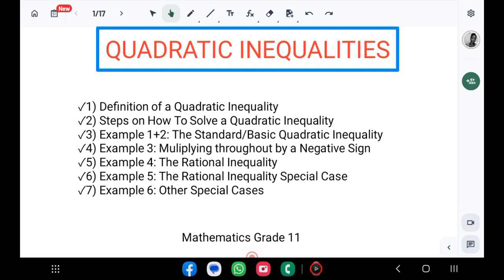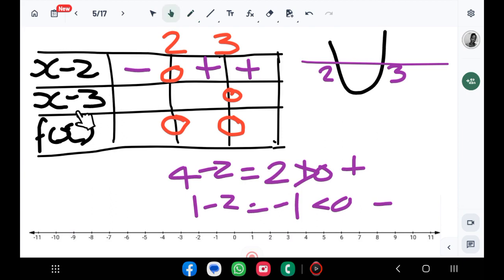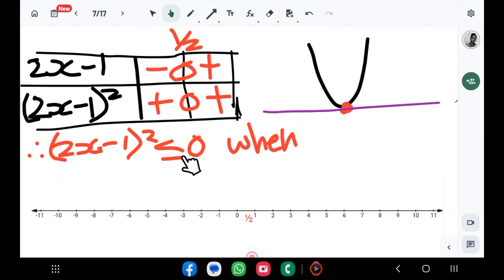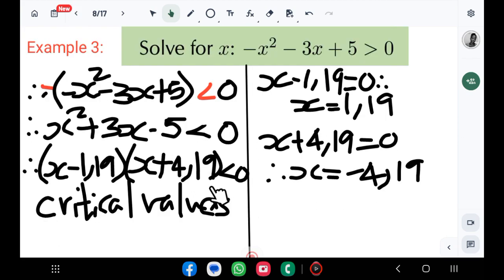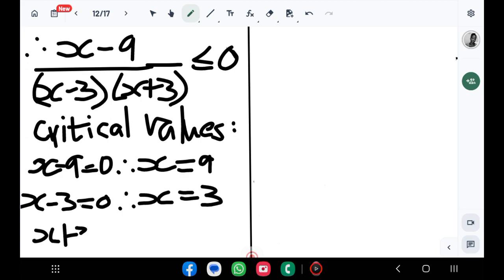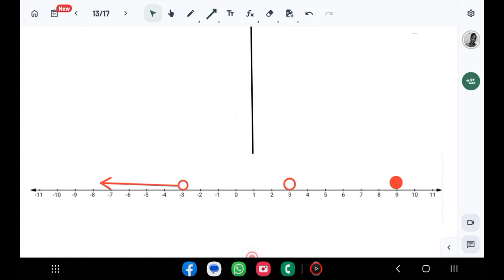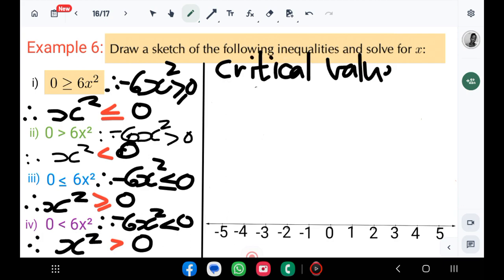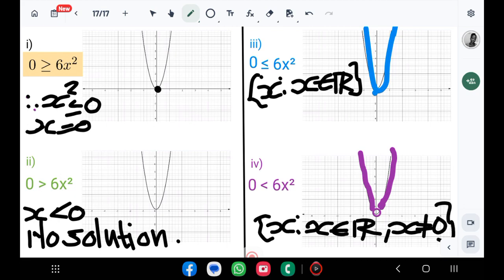Mathematics Grade 11: Quadratic Inequalities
Chapters:

1) Introduction (00:00)

2) Definition (02:26)

3) Steps on how to solve a Quadratic Inequality (02:54)

4) The Standard Quadratic Inequality
    - Example 1: (03:50)

5) The Standard Quadratic Inequality
    - Example 2: (18:32)

6) Example 3: Multiplying/dividing by a negative sign (26:32)

7) Example 4: The Rational Inequality (42:09)

8) Example 5: The Rational Inequality Special Case (01:04:04)

9) Example 6: Other Special Case Inequalities (01:11:51)